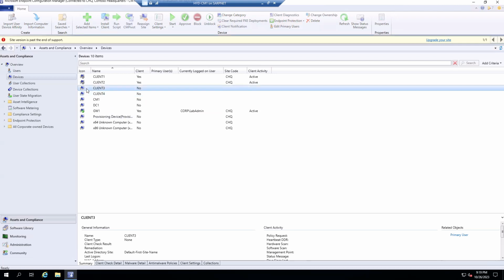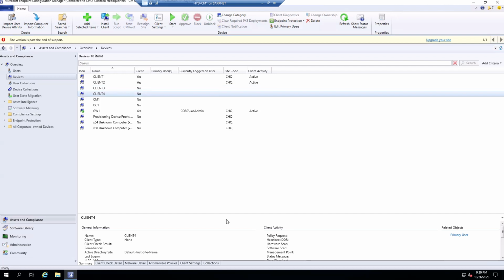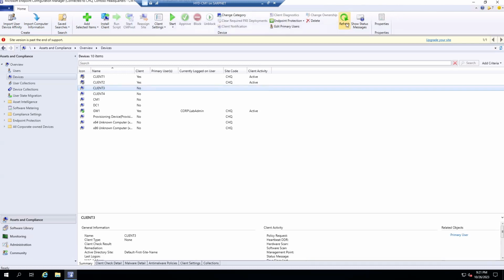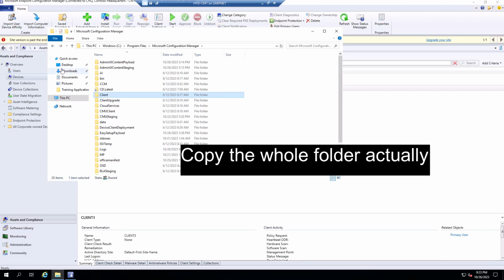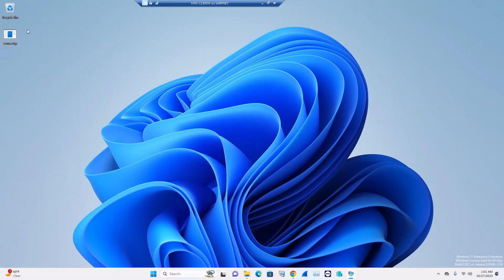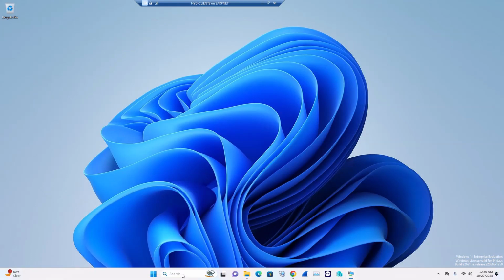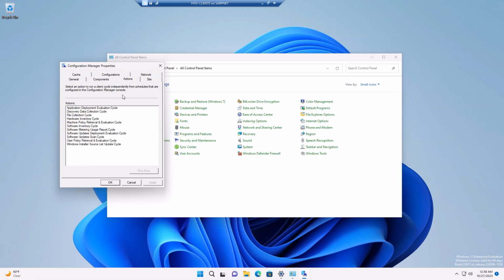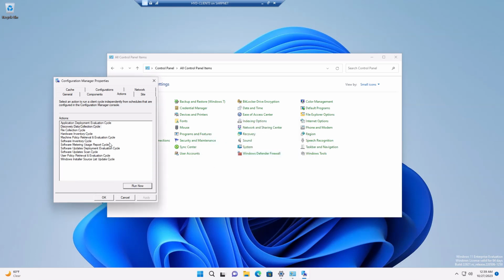Installing Endpoint Configuration Manager on Client Computers (SCCM)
How to Install Endpoint Configuration Client on our computers are pretty straight forward but sometimes can be very daunting. This video shows step by step, how to install Endpoint Configuration Manager (SCCM) on our lab computer, using the client push wizard method and the manual methods.